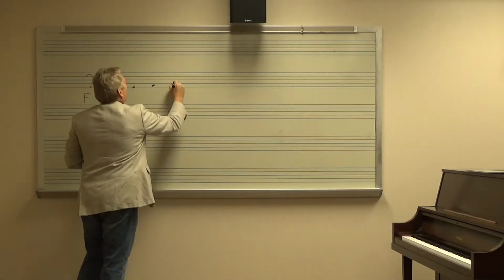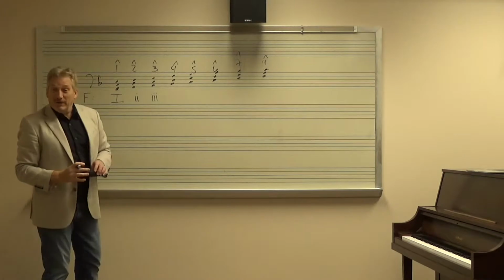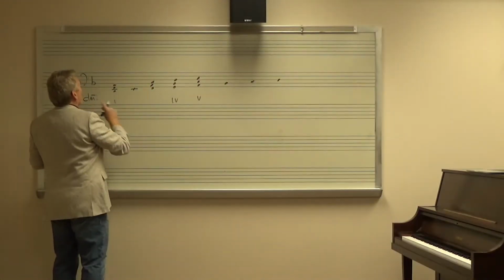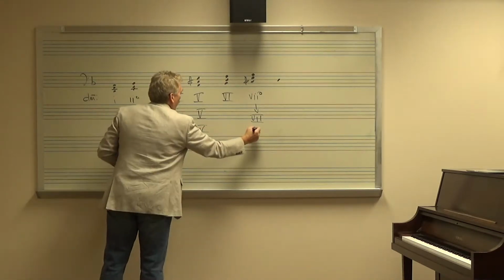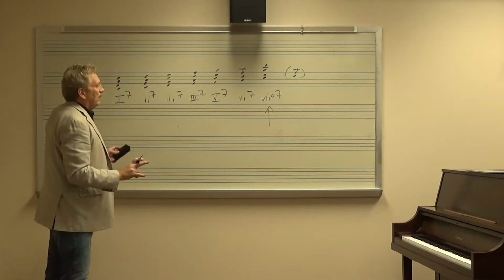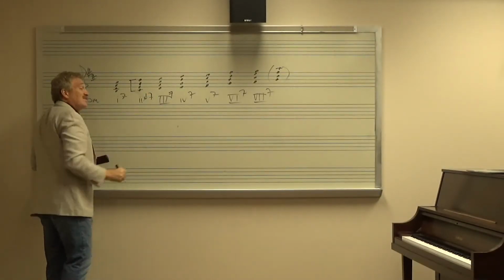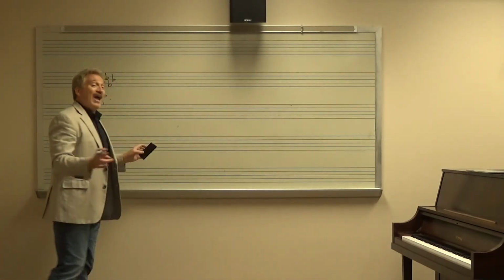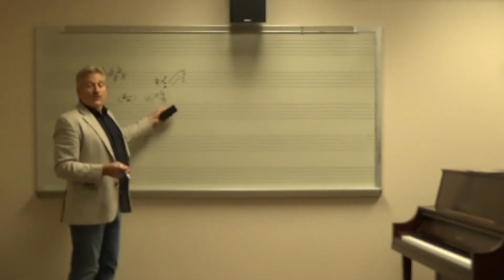Roman Numeral Analysis